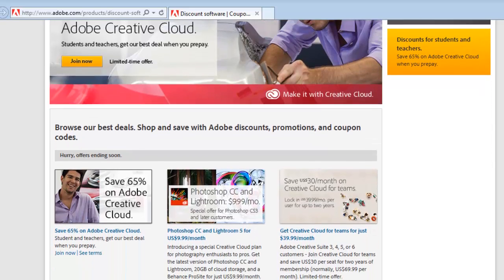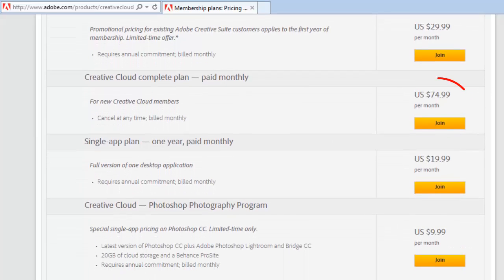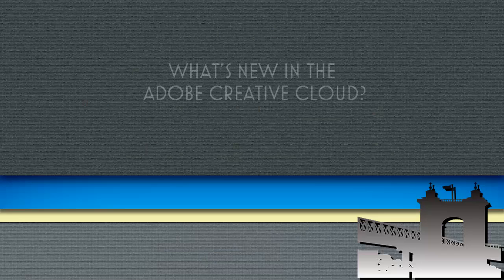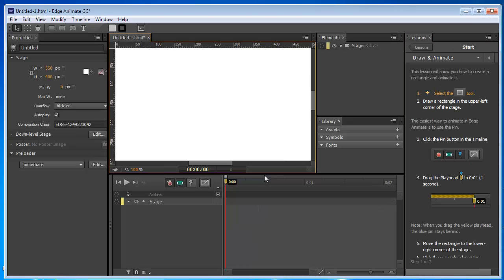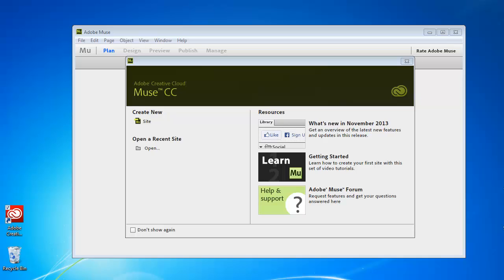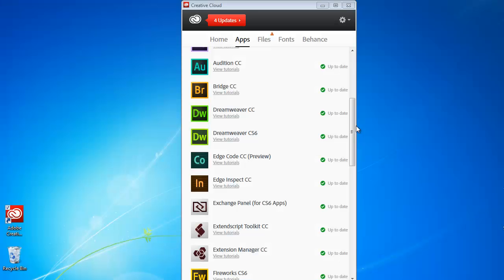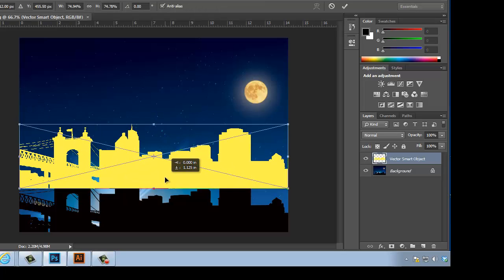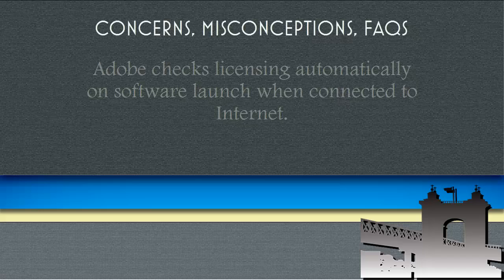Intro to the Adobe Creative Cloud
This is an introduction and overview to the Adobe Creative Cloud. It covers information on pricing and types of membership plans, new features and programs in the Adobe CC, and some concerns, misconceptions and FAQs about using the Adobe CC.